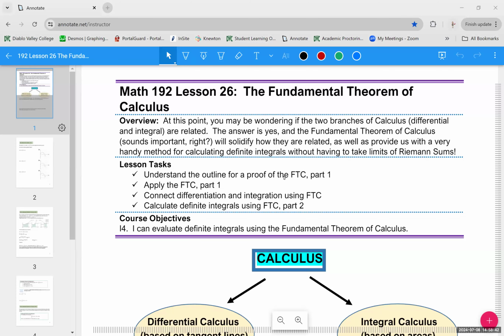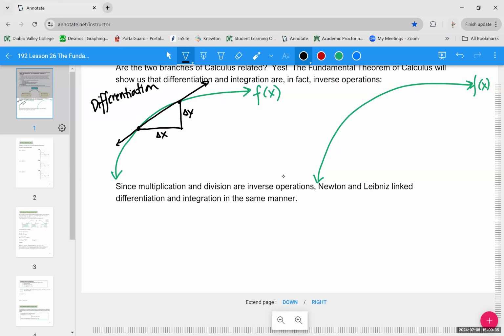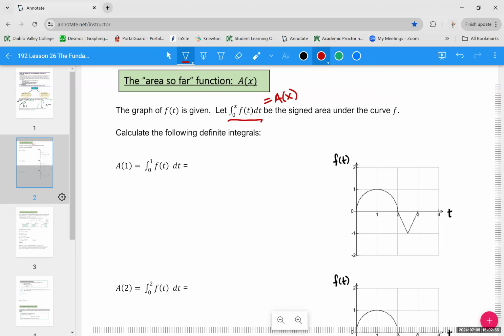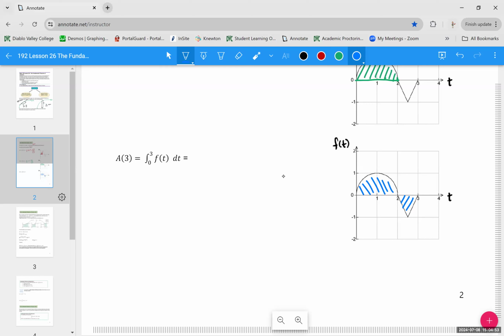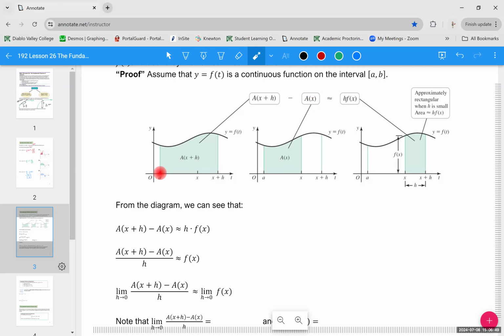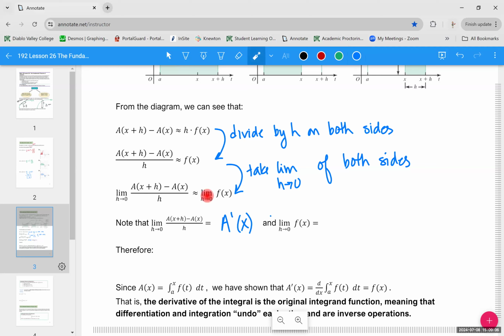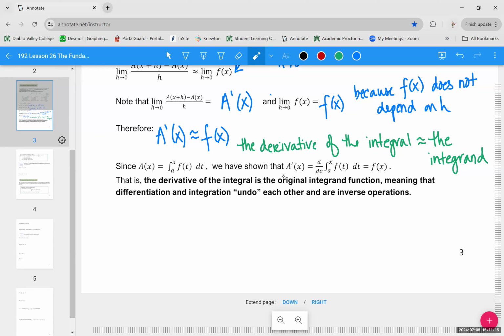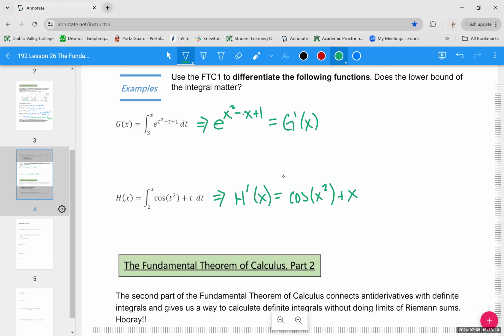Lesson 26, part 1: The Fundamental Theorem of Calculus, part 1